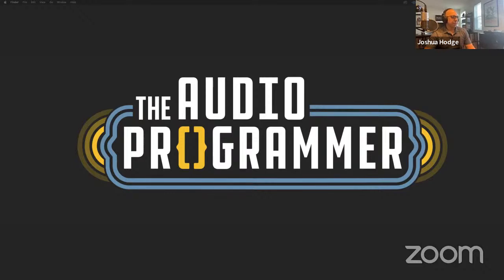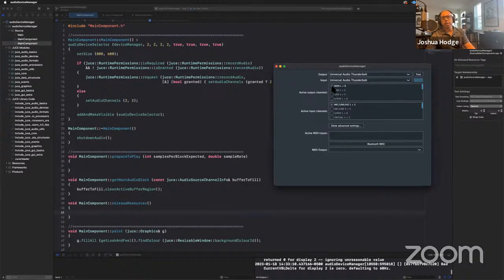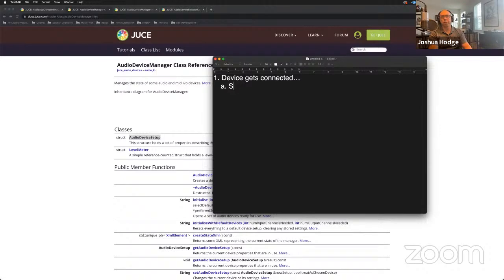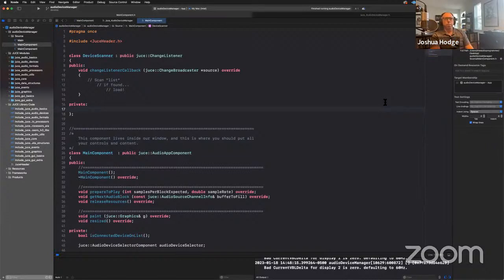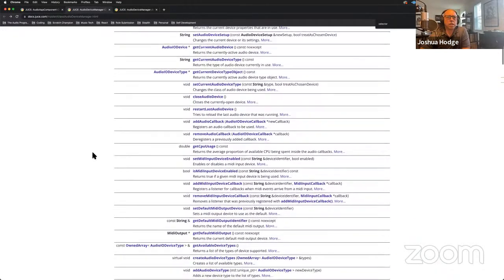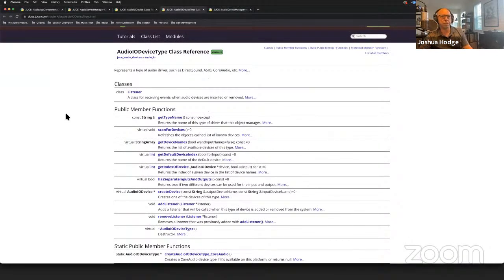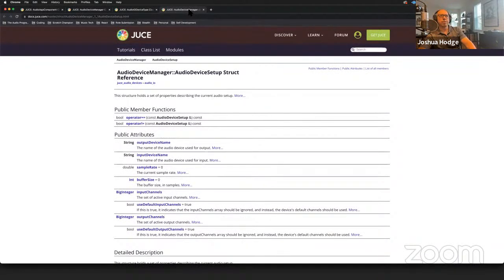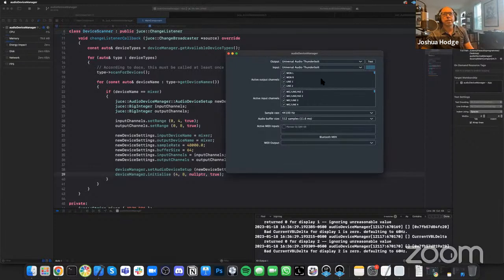Week 3 Livestream - Making a DJ App in C++ and JUCE (Audio Device Manager & MIDI Device Exploration)